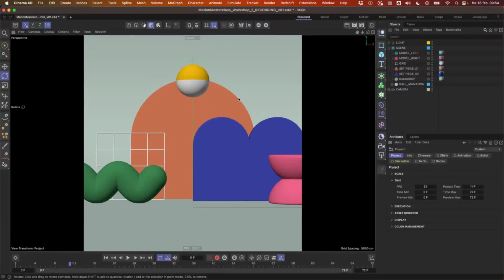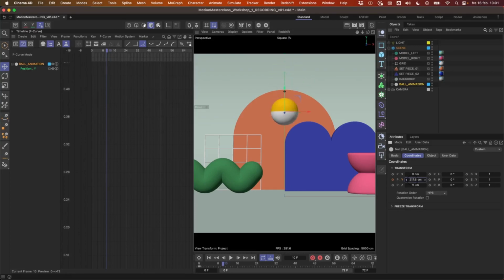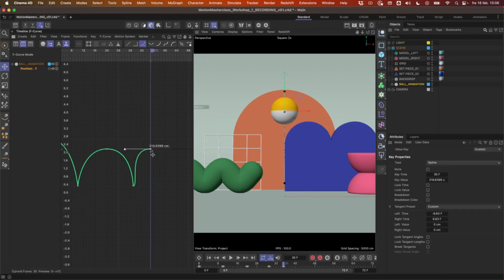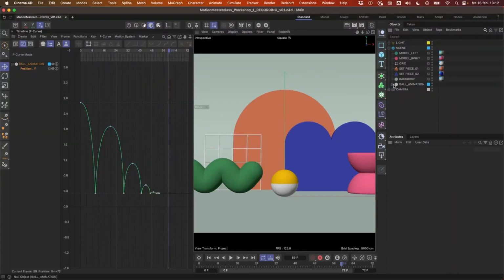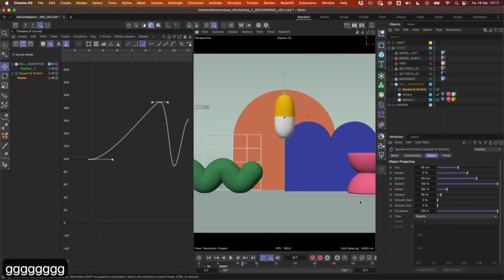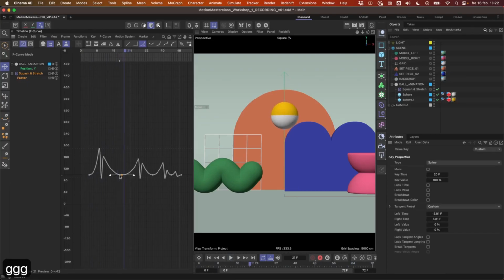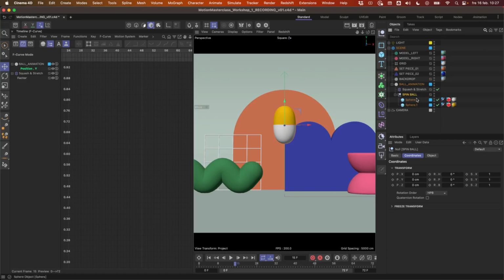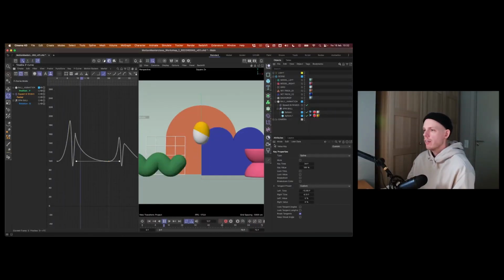3 1 Workshop 01 The Bouncing Ball